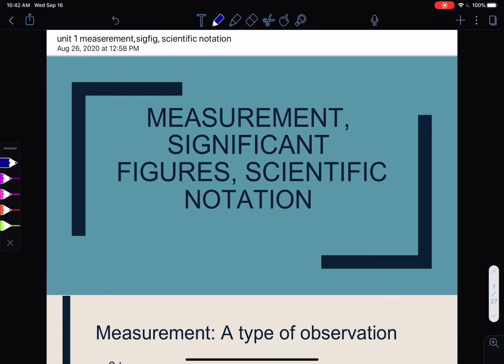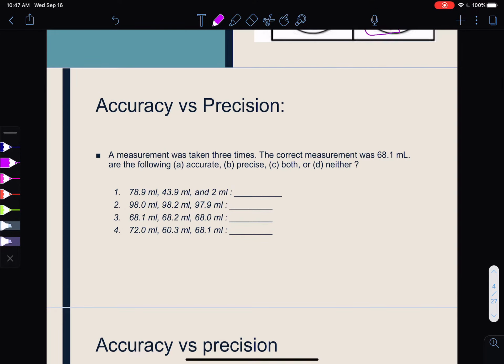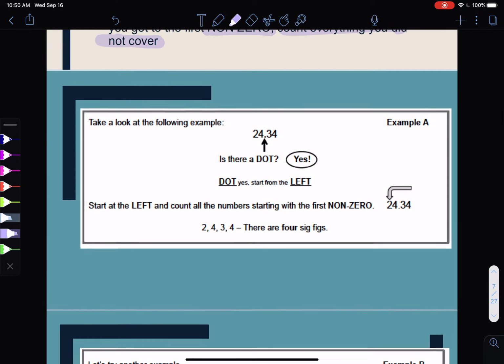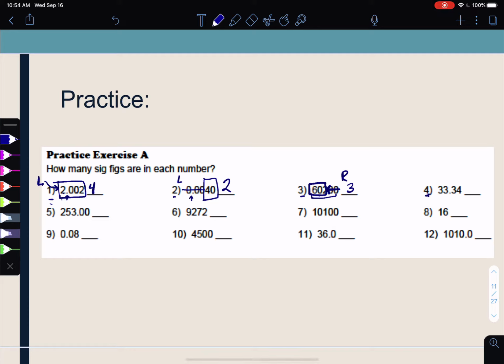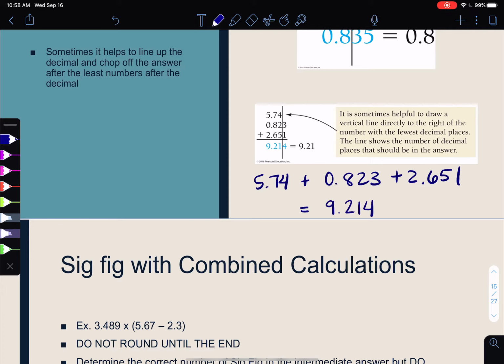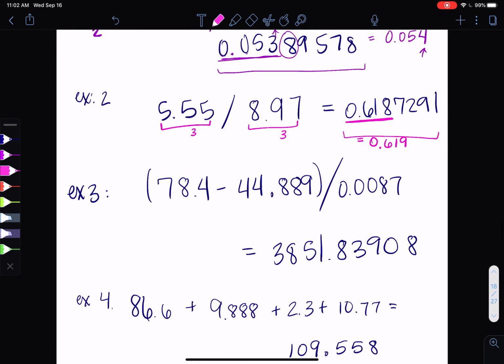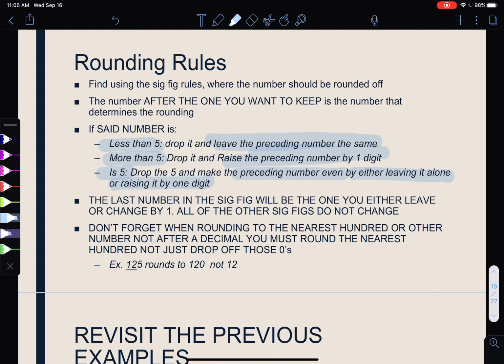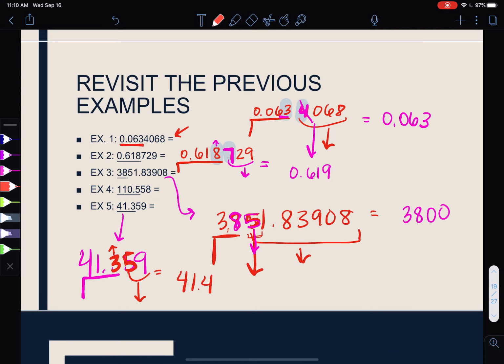Lesson on Measurement: Up to Sig Figs